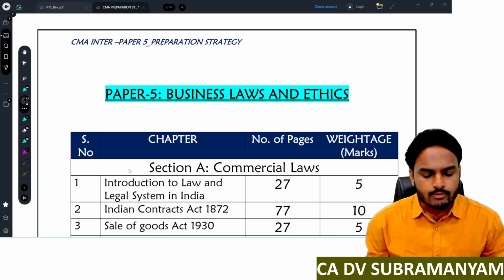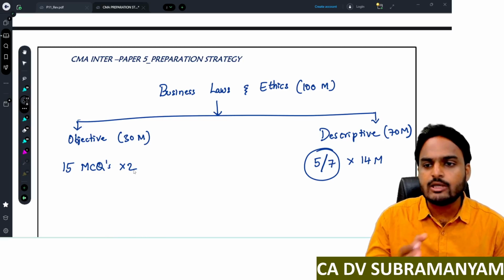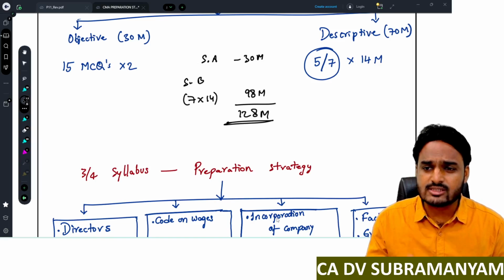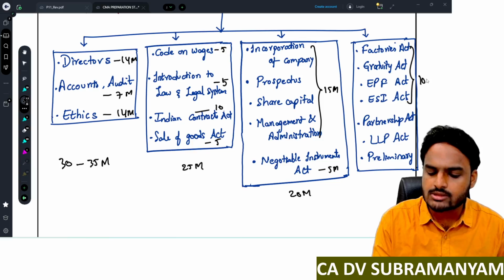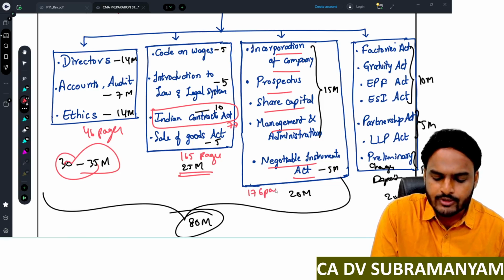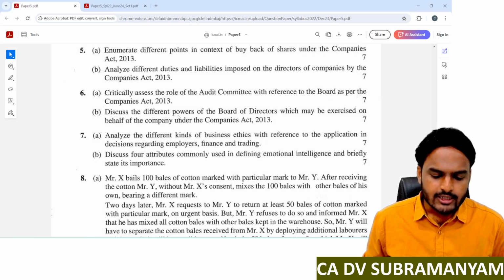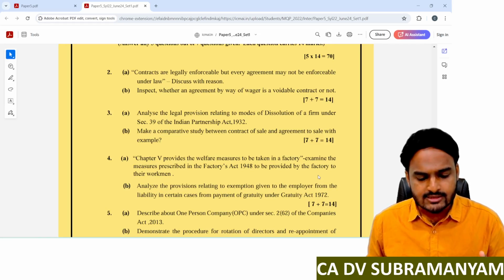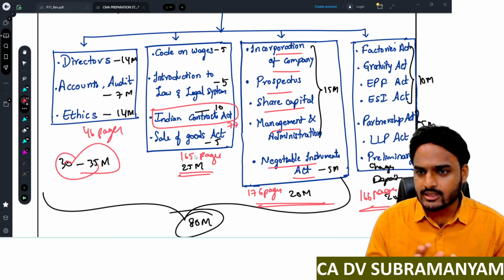P5 BUSINESS LAW AND ETHICS | CMA INTER | JUNE 2024 EXAMS | PREPARATION STRATEGY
1. Advanced Auditing and Professional Ethics  - CA Final
2. Direct Taxes - CA Final
3. Auditing and Assurance  and Direct Taxes - CA Inter

Eat Healthy!